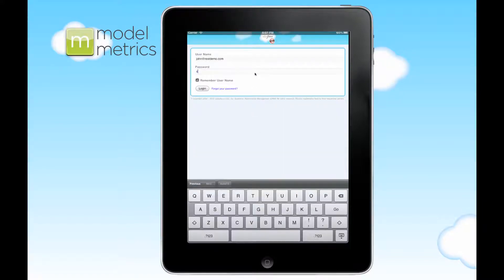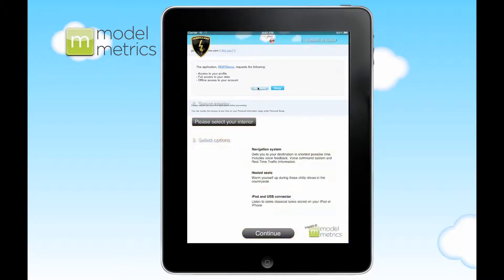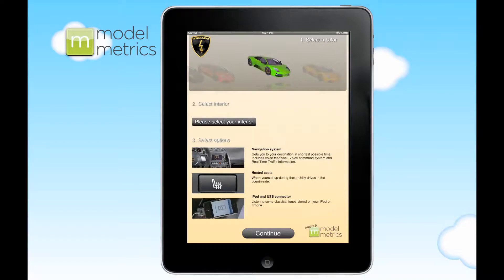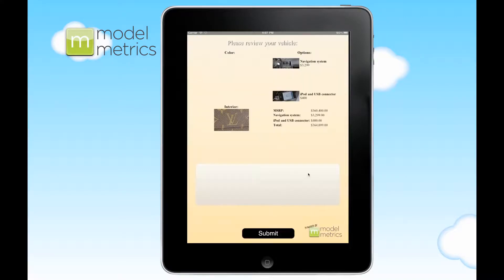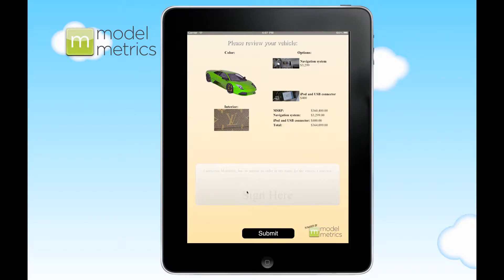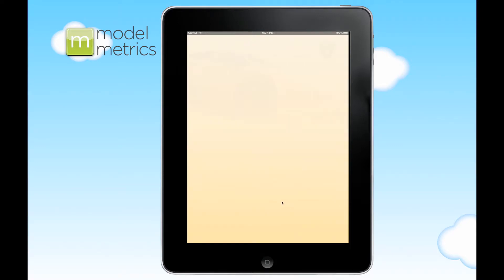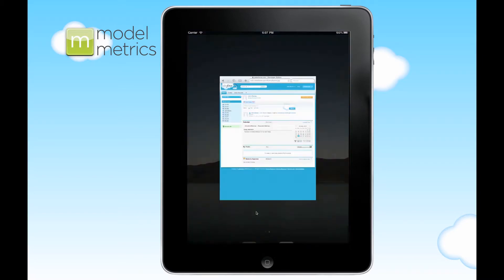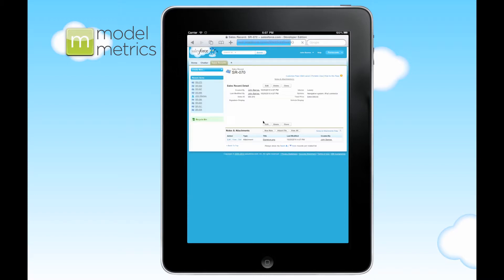iPad Demo using REST API and Salesforce CRM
This application is built for order entry on the iPad with signature capture, and communicates to Salesforce using the REST API. The application has been built using HTML5.